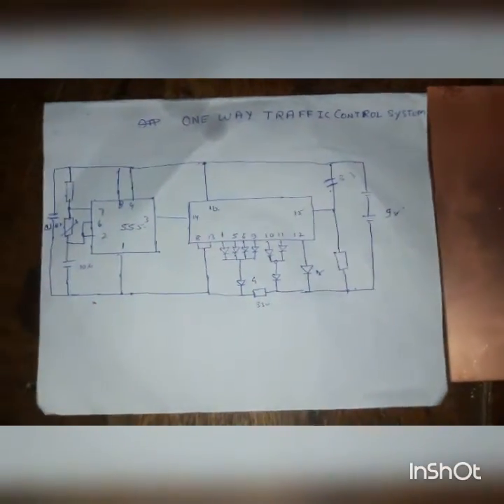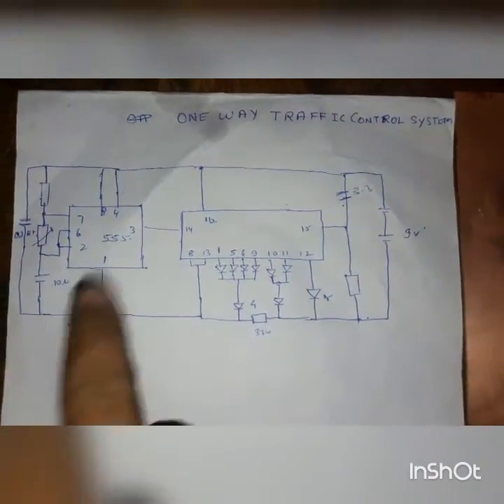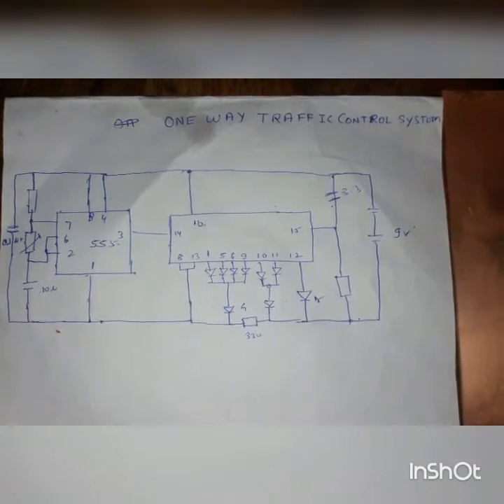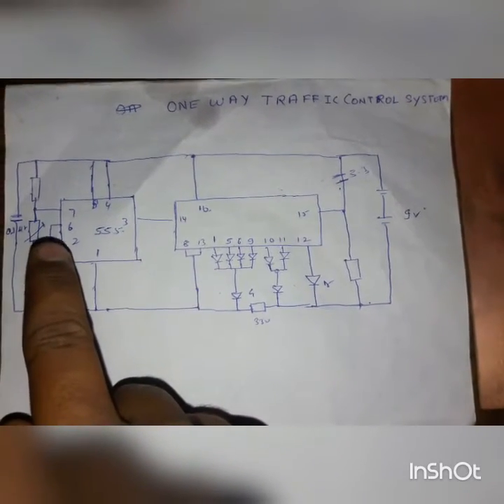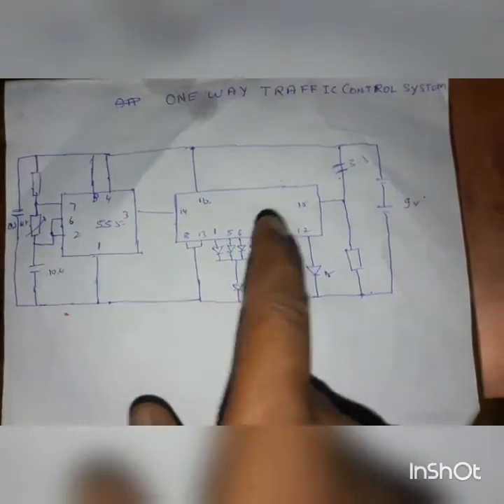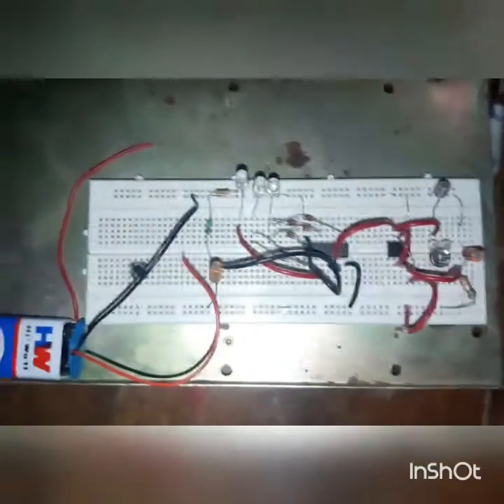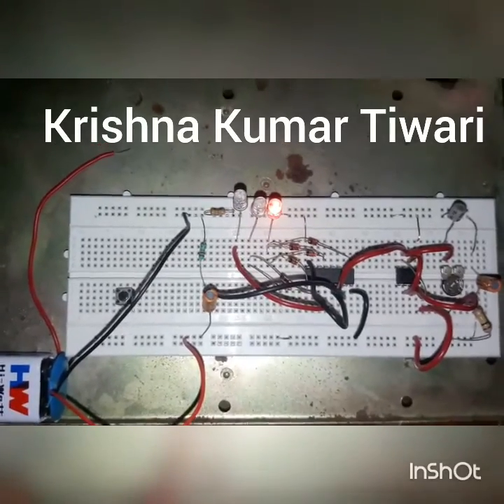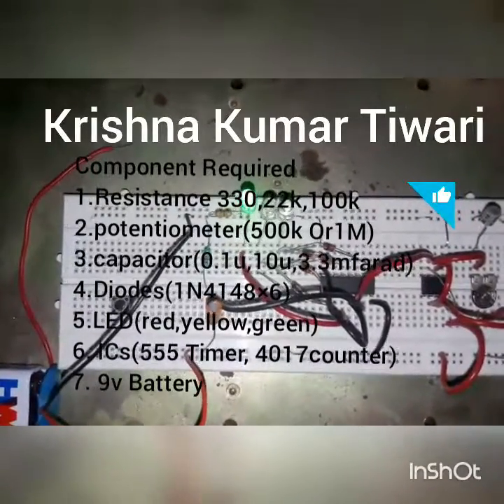Circuit diagram of traffic control systen on bread board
Bread board design